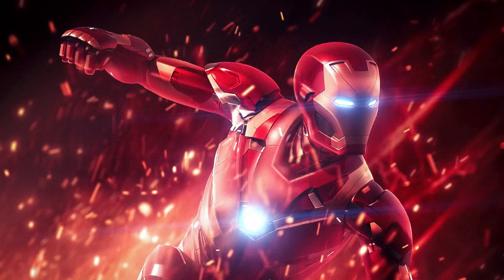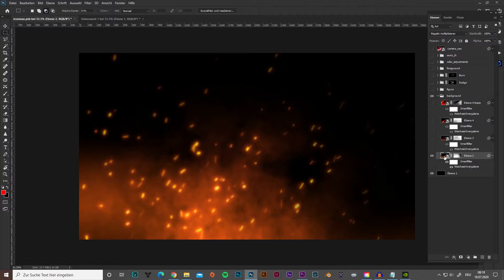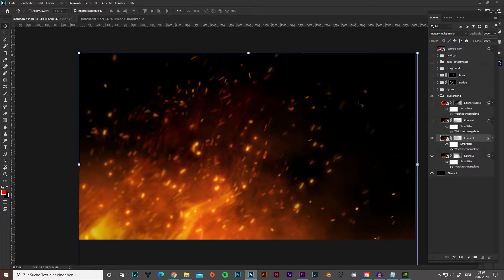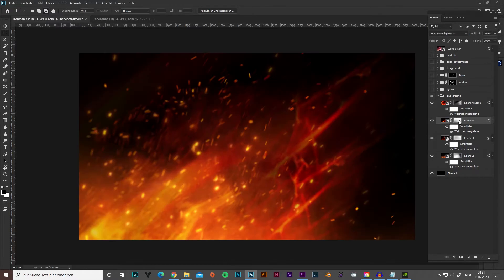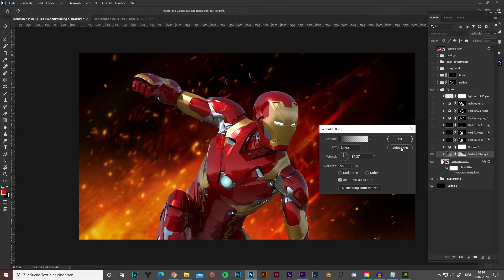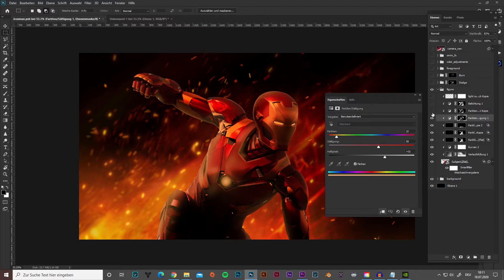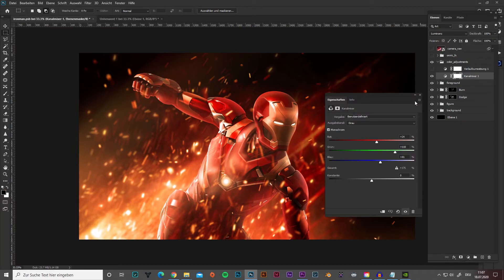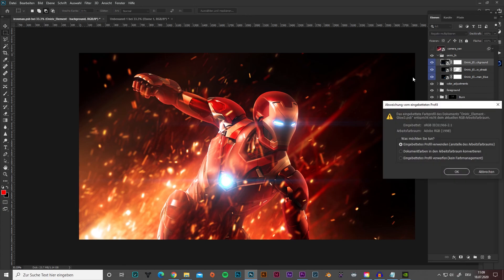How I made this marvel Iron Man artwork in Photoshop CC 2020!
In this tutorial I'm showing you exactly how I create with photoshop this ironman artwork.